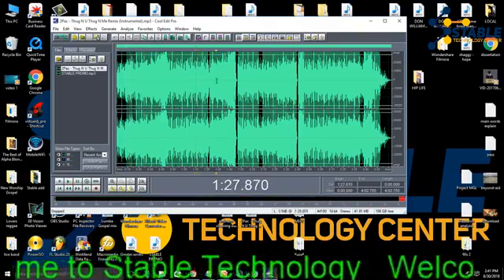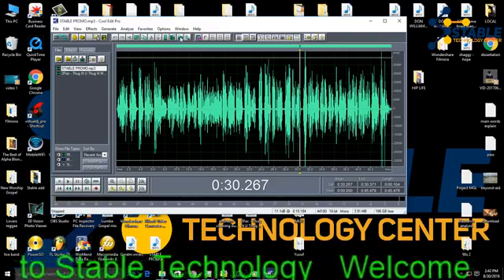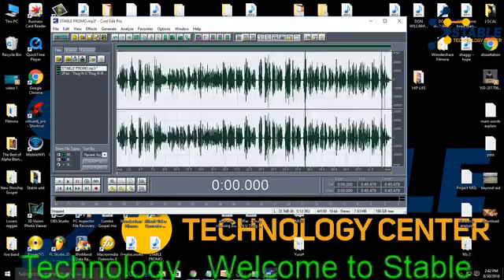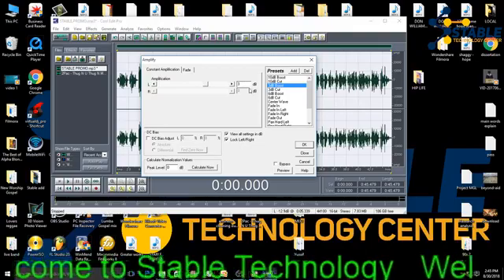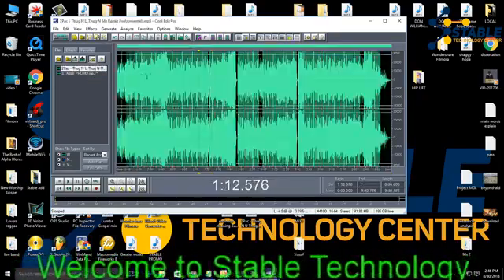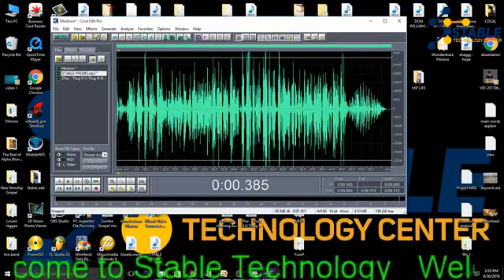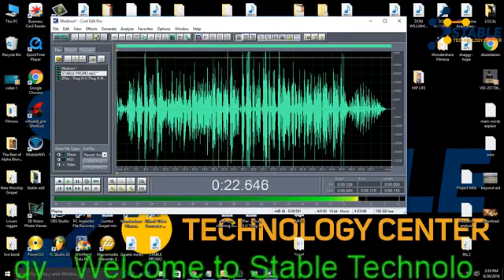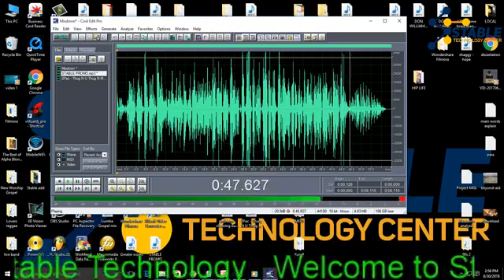Basic & Simple Vocal Editing, Mixing & Mastering Tutorial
Basic & Simple Vocal Editing, Mixing & Mastering Tutorial with Adobe Audition 1.5 or Cool Edit Pro 2.1: